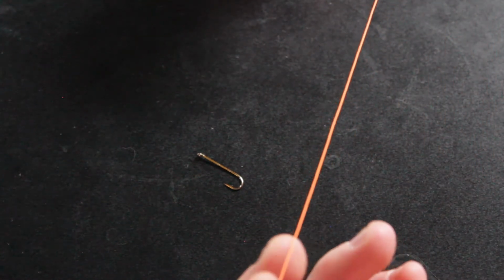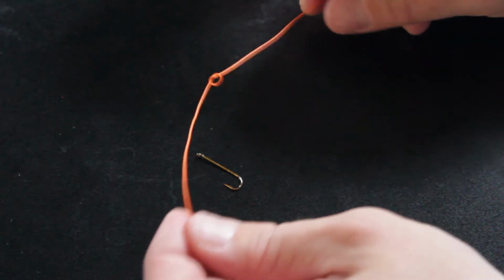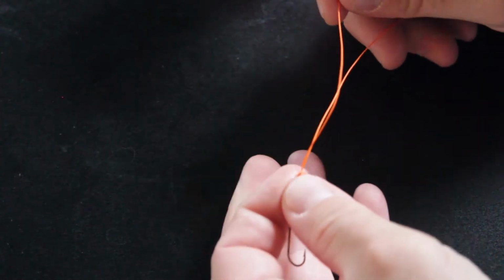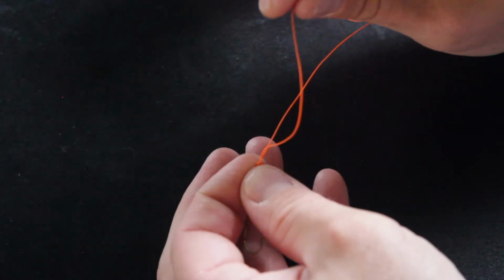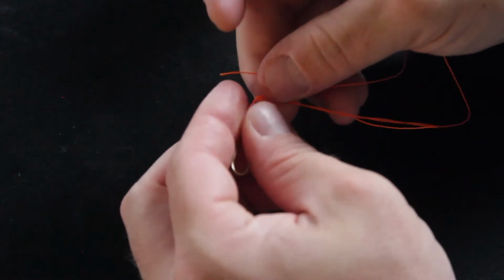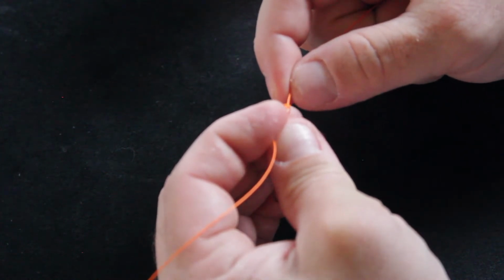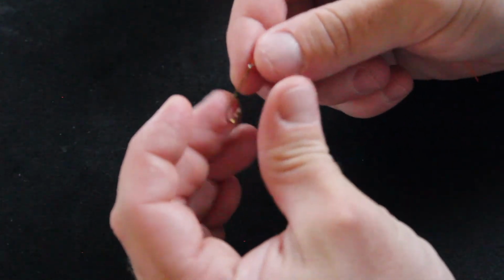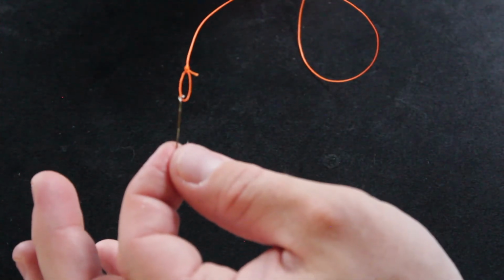How To Tie The Non Slip Loop Knot